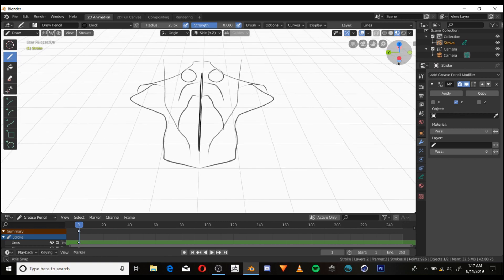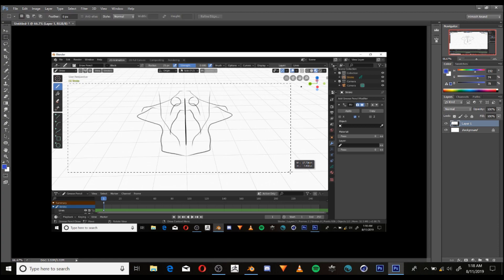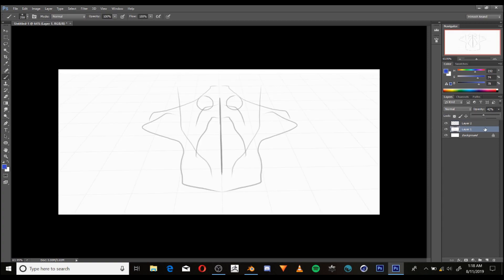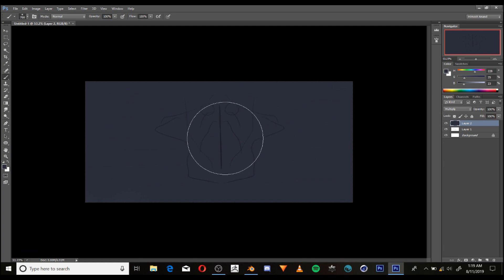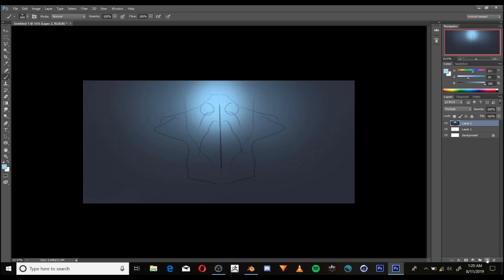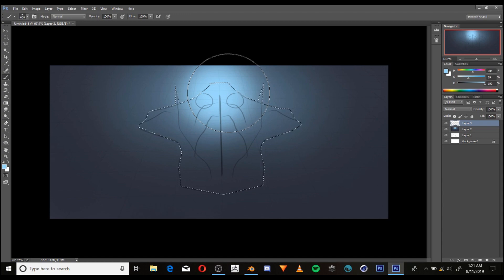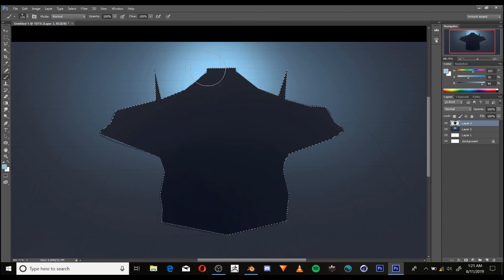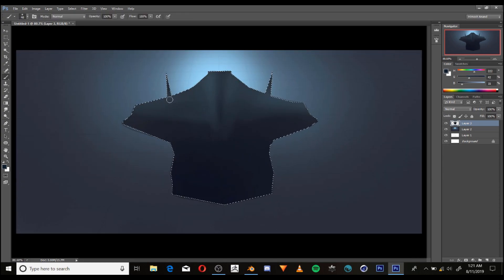Grease Pencil Tutorial - 3D to 2D Workflow [ Blender 2.8 ] - PART 2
This is a 3D to 2D Workflow
from Blender Grease Pencil 3D sketch to 2D Illustration